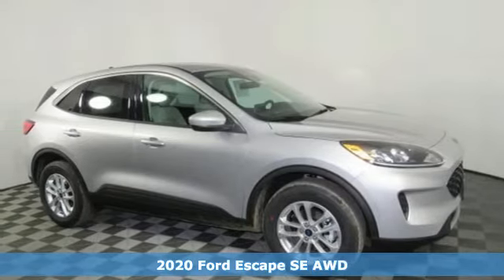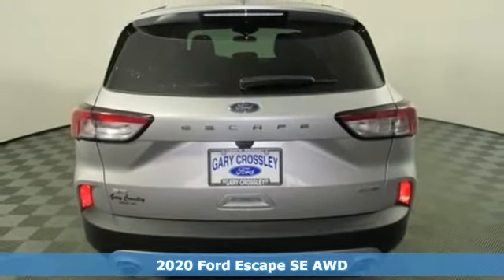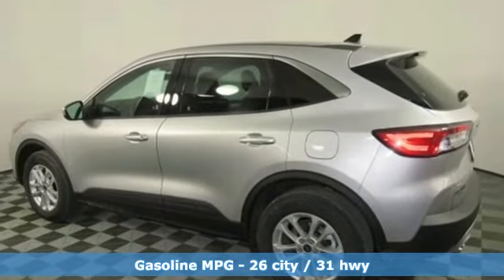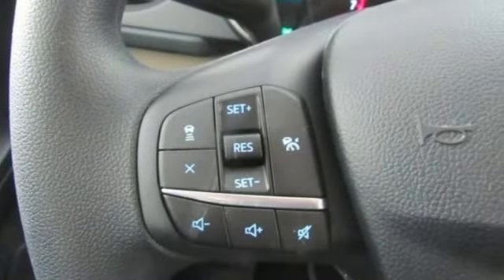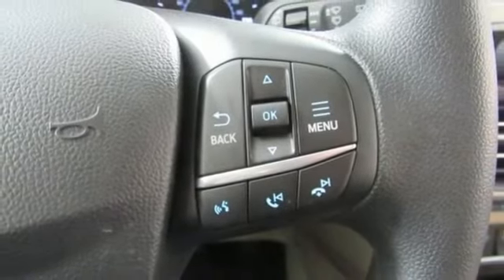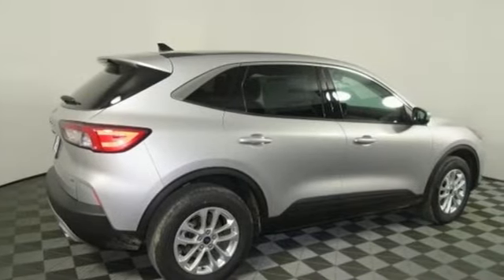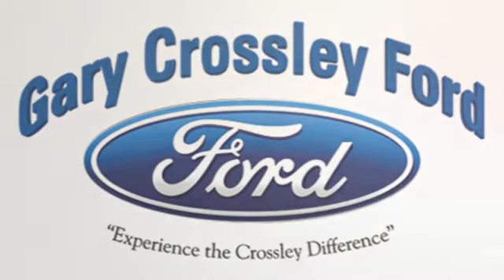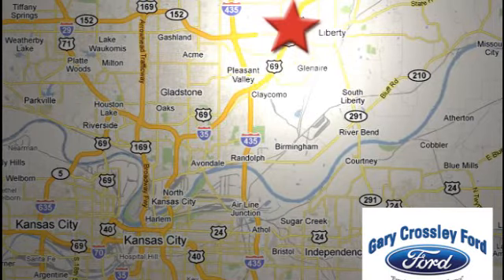New 2020 Ford Escape Kansas City MO Liberty, MO #201343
Year: 2020
Make: Ford
Model: Escape
Trim: SE
Engine: 1.5L 3 cyls
Transmission: Automatic 8-Speed
Color: Ingot Silver Metallic
Interior: Sandstone w/Heated Unique Cloth Front Bucket Seats
Stock #: 201343
VIN: 1FMCU9G66LUA76489

HOURS